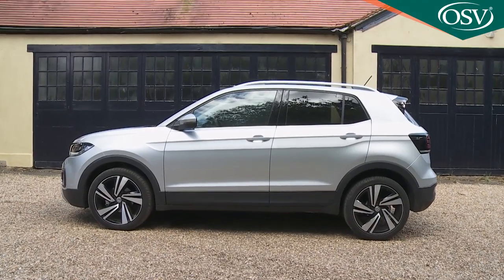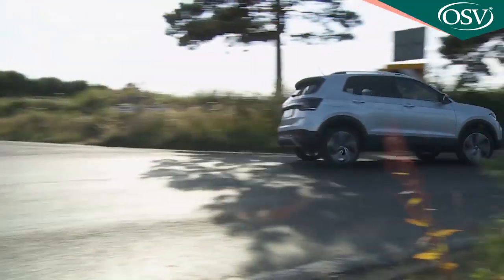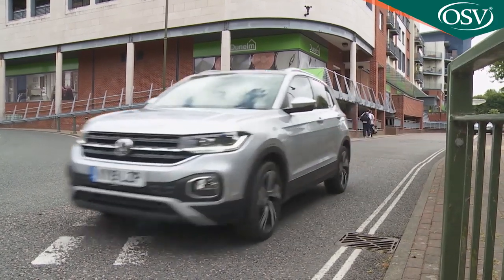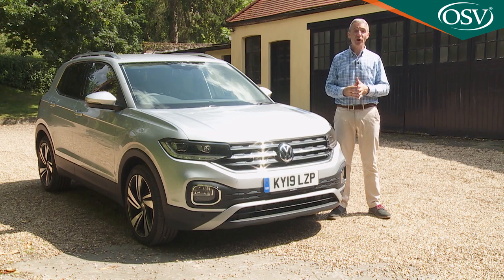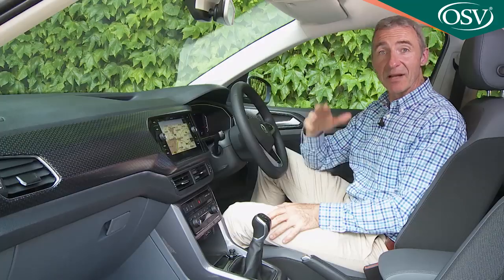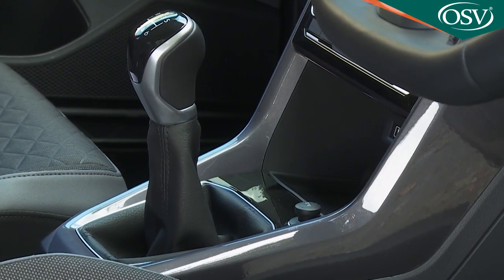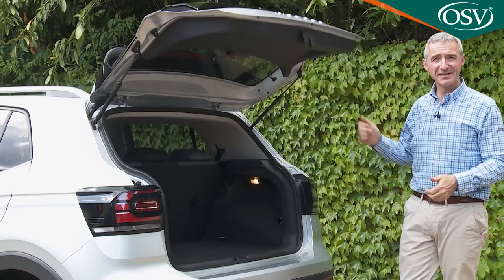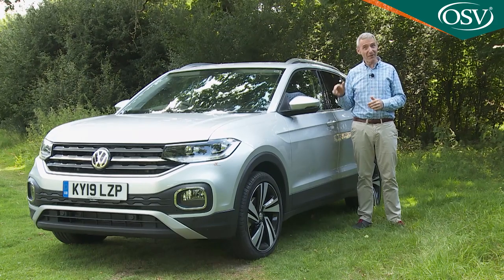Should you buy a Volkswagen T-Cross?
Volkswagen quotes CO2 figures for the 1.0 TSI engine ranging between 111 and 115g/km - so not too far off what you'd get in a diesel. Expect around 55mpg on the combined cycle. The 1.6 TDI diesel variant manages a WLTP-rated combined cycle fuel figure of 48.9mpg and an NEDC CO2 reading of 140g/km. As for servicing, well as usual with Volkswagen models, there's a choice of either 'Fixed' or 'Flexible' maintenance packages. You'll choose the 'Fixed' approach if you cover less than 10,000 miles a year and with this, the car will typically be looked at every twelve months. If your daily commute is more than 25 miles and your T-Cross will regularly be driven on longer distance journeys, you'll be able to work with a 'Flexible' regime that can see you travelling up to 18,000 miles between garage visits - or every two years, whichever is sooner.

What else? Warranties? Well the standard package is three years and 60,000 miles. We can't see why Volkswagen couldn't extend that mileage limit to 100,000 miles, since this is what's on offer with its mechanically very similar LCV models. Doing that though, wouldn't give Volkswagen dealers so much of an opportunity to sell extended warranty packages. There's one for four years and 75,000 miles or, if you plan to see a bit more of the world in your T-Cross, there's a five year / 90,000 mile package. Whatever your decision, your car will come with three years of pan-European Roadside Assistance that has no mileage restriction. The paintwork warranty lasts for three years and, as you'd expect, this model is protected by a 12-year anti-corrosion package.

Summary
It's surprising that Volkswagen took so long to enter the supermini-sized part of the SUV segment. There's no doubt though that the brand has taken careful note of what buyers want in this class and provided a product that seems to meet what the market's currently looking for. You'll pay a little more for a T-Cross than you will for its most obvious rivals, but what you get in return is a car will a little more polish than obvious competitors.

The sliding rear bench will be a key showroom selling point and buyers will be pleased to find plenty of opportunities for personalisation. You could downsize from a Golf into one of these and feel quite happy - and we think plenty of customers will. How appealing the T-Cross will be to drivers currently loyal to rival brands is another question. There's no doubt though, that it's likely to carve out a useful niche for itself.